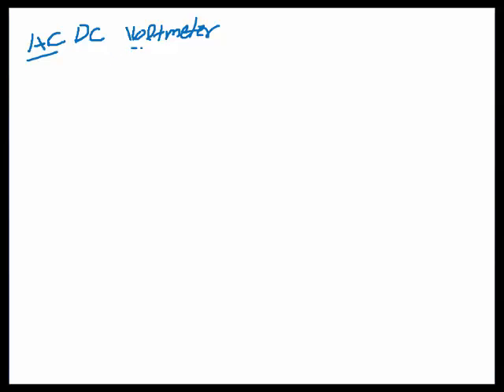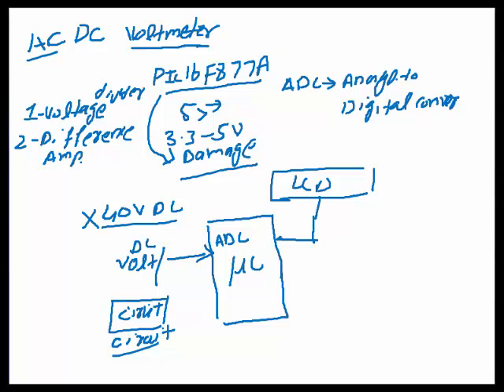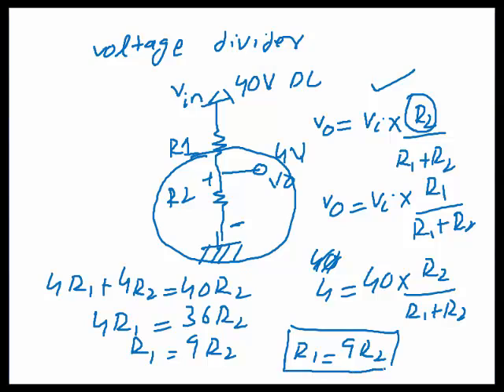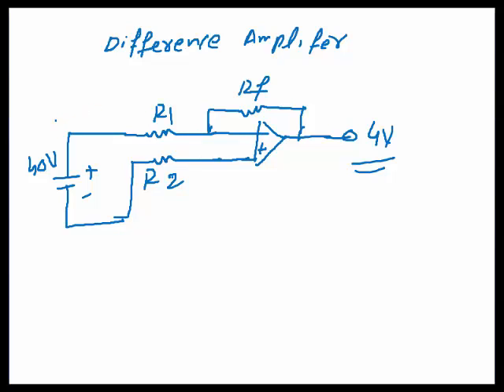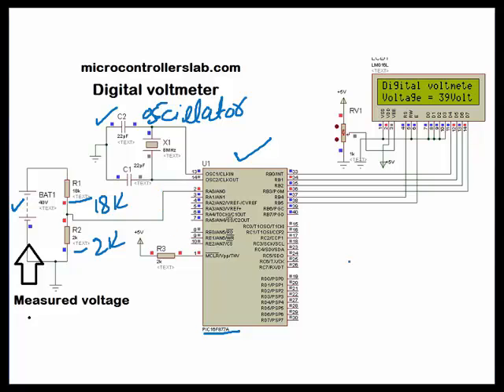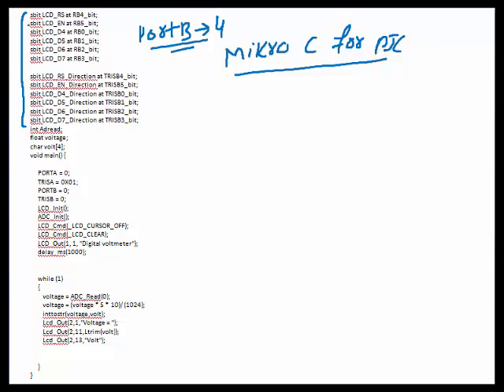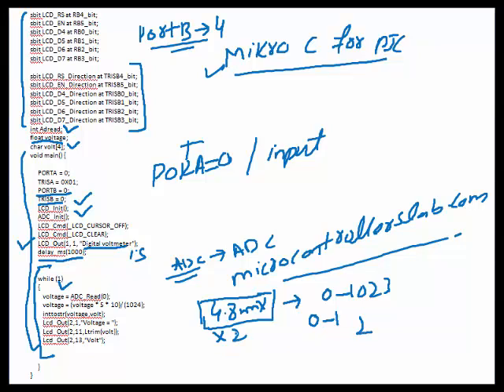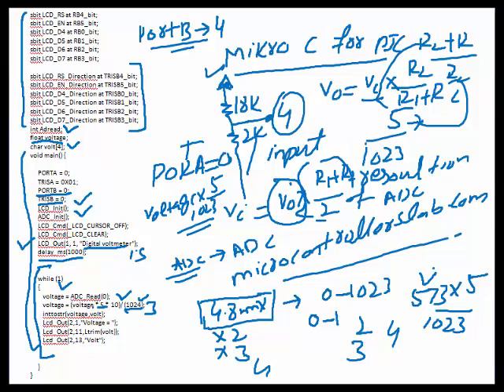digital dc voltmeter using pic1f877a microcontroller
Digital DC voltmeter design using pic 16f877a microcontroller,
in this video will learn how to design Digital current voltmeter using voltage divider and difference amplifier method, how to write code using Mikro C and pic. you can learn more about it by visiting our website